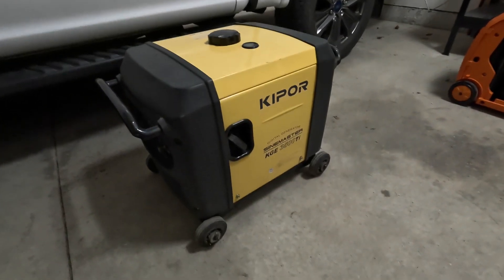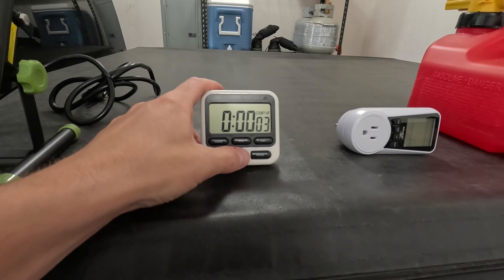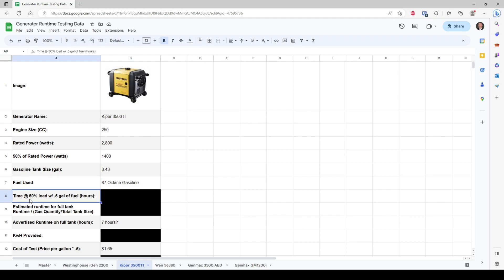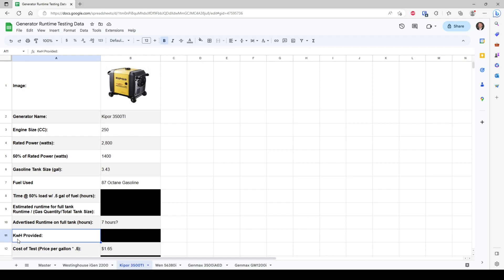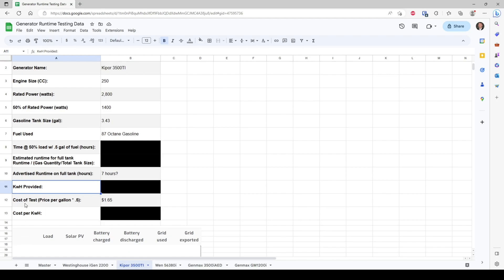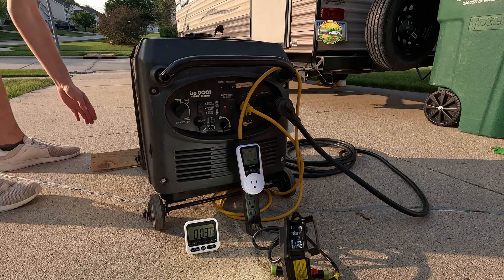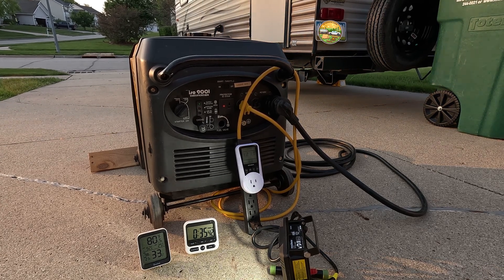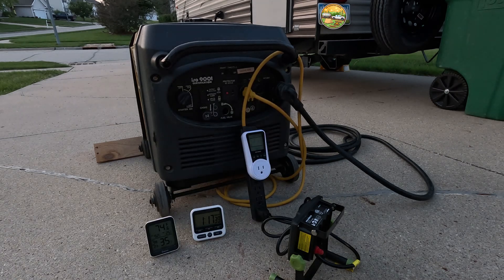Kipor 3500 TI Runtime Test | Generator Runtime Testing Series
In today's video we will run this 17 year old / 1,000+ Hour Kipor Inverter Generator through our testing conditions.

Testing Conditions:  50% load and .5 Gallon of Gasoline.
Goal of Test:  Determine runtime under these conditions and determine efficiency at generating electricity.